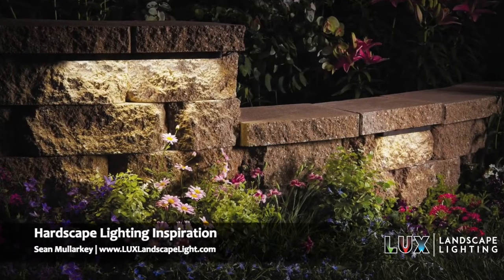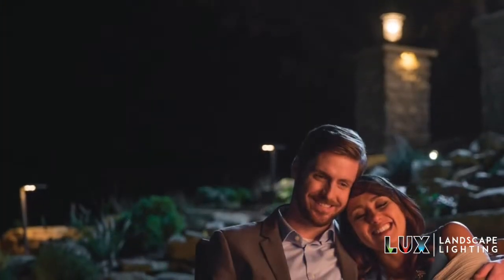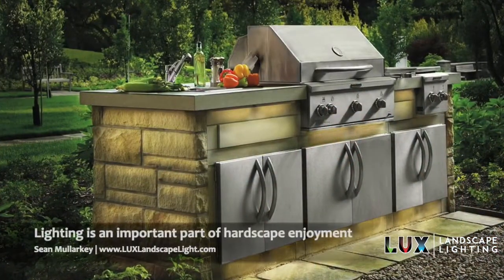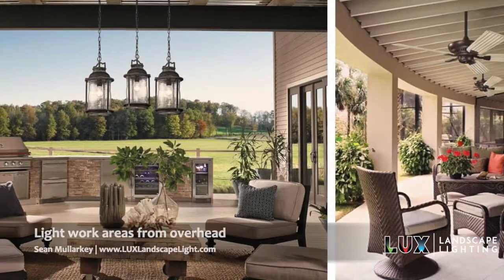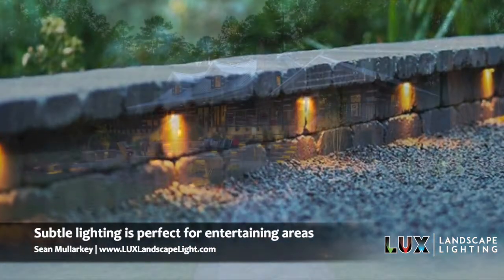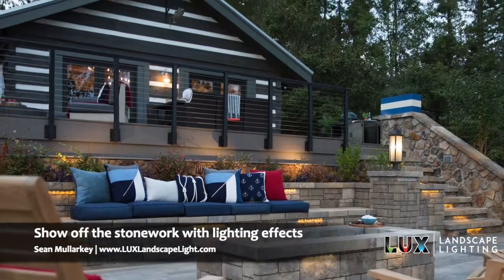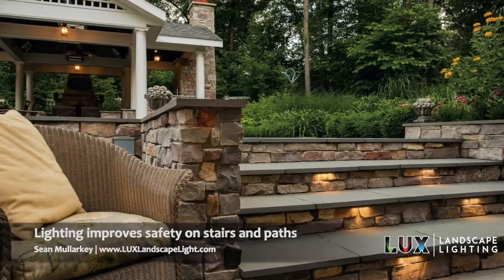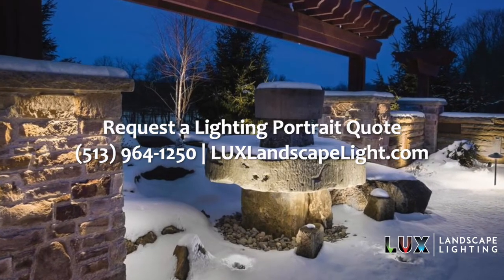Hardscape Lighting Inspiration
Hardscapes are patios, pergolas, outdoor kitchens and any element of your landscape that uses building materials. These beautiful spaces are enhanced with landscape lighting to make them more enjoyable and safer. Sean Mullarkey of LUX Landscape Lighting offers inspiration for your outdoor spaces.